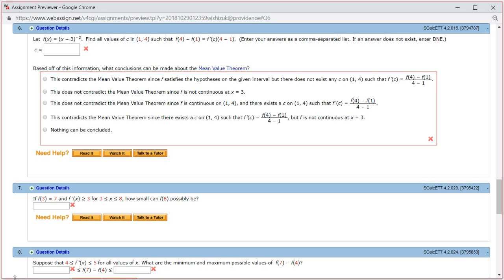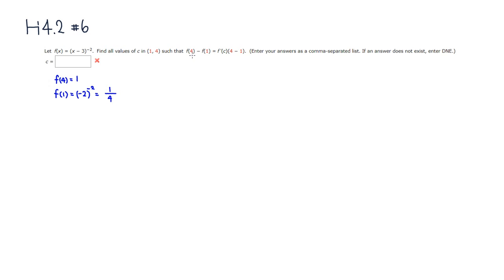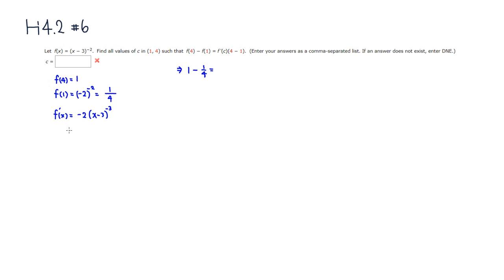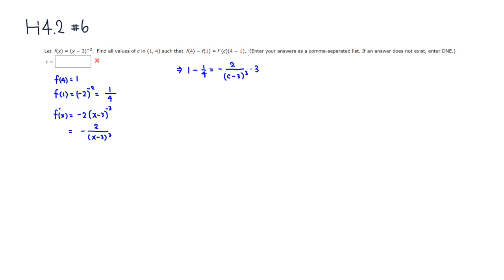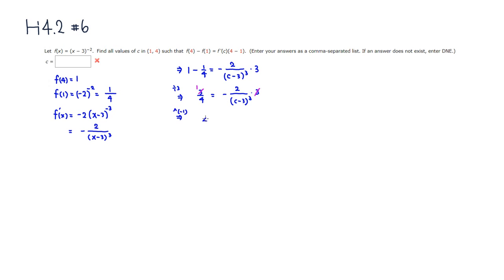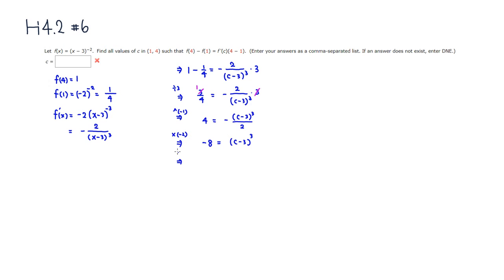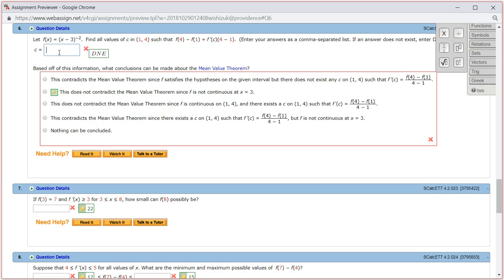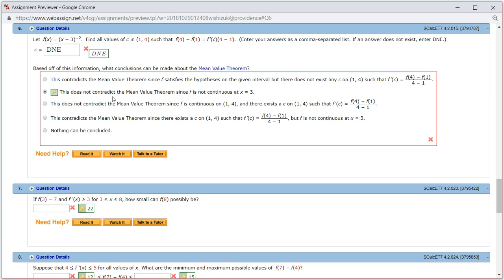MTH 131 H4.2 #6 (Fall 2018)